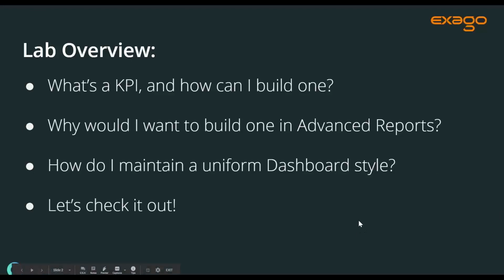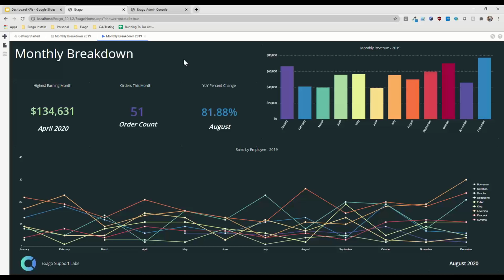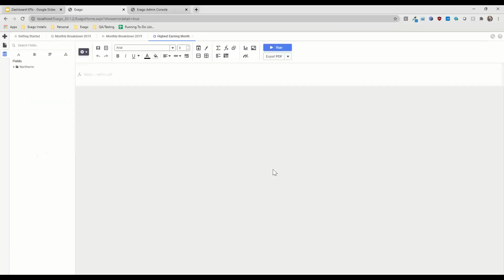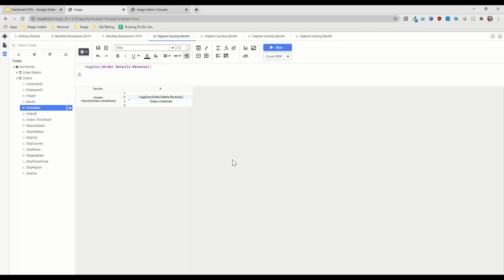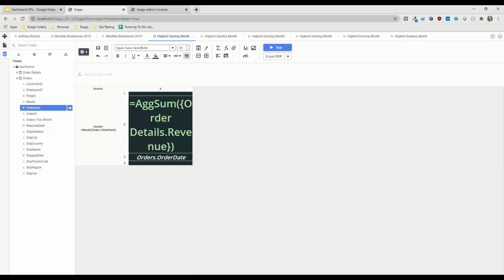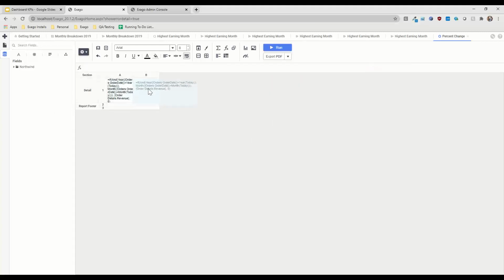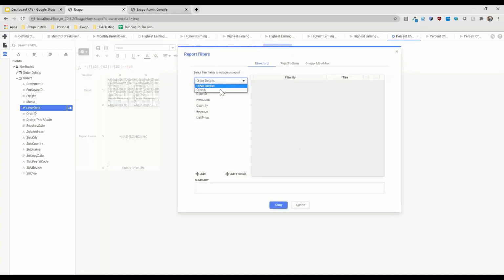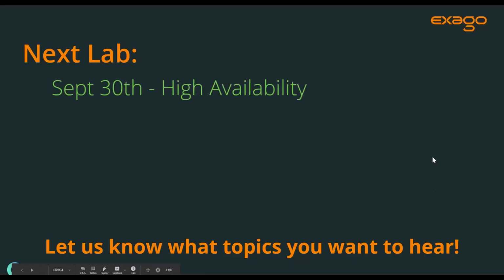Exago BI Support Lab — Dashboard Key Performance Indicators (KPIs)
Emma demonstrates several techniques for building Key Performance Indicator (KPI) visualizations with the Advanced Report Designer and Dashboard Designer.